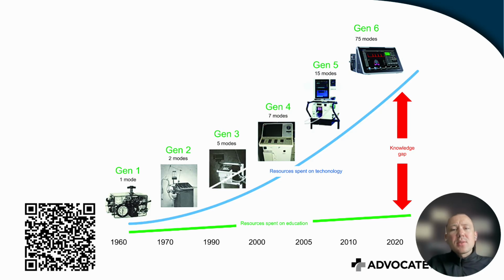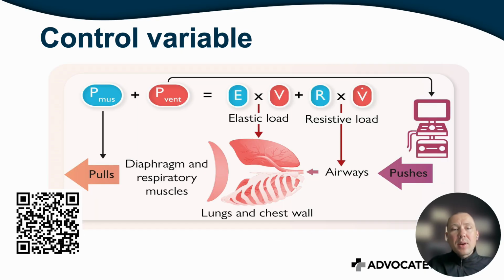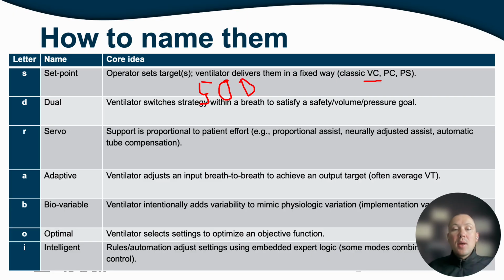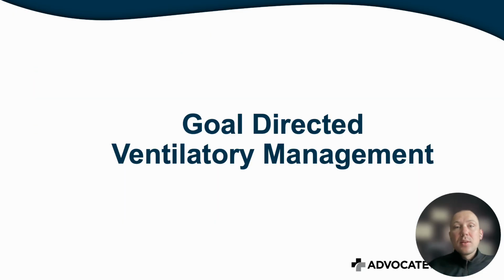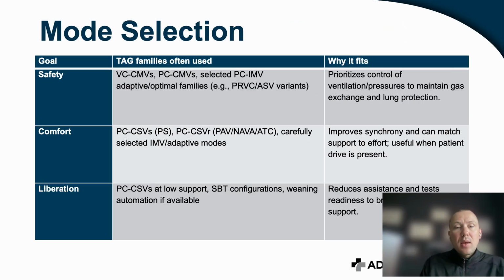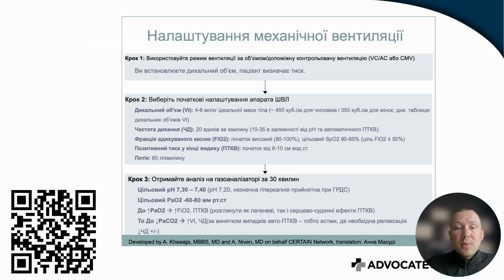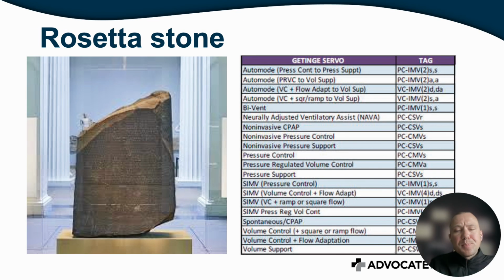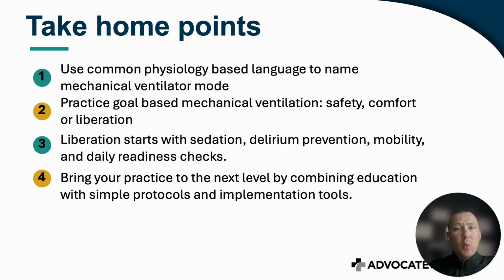Goal-Directed Mechanical Ventilation in the ICU - Outcome-Focused Approach. Vladyslav Dieiev (USA)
Dr Vladyslav Dieiev, MD, MSc is a board-certified intensivist with subspecialty certification in neurocritical care and advanced expertise in critical care echocardiography and resuscitative transesophageal echocardiography (TEE). He is a Diplomate in Critical Care Echocardiography (National Board of Echocardiography) and provides complex ICU care across medical and cardiac intensive care units at Advocate Health (St. Luke’s Medical Center, Milwaukee, USA). He also serves as Assistant Professor of Medicine at Wake Forest University School of Medicine and as Clinical Assistant Professor (Adjunct) at the University of Wisconsin School of Medicine and Public Health.